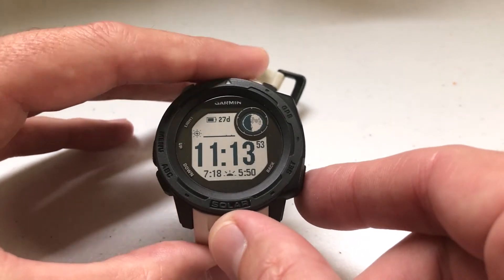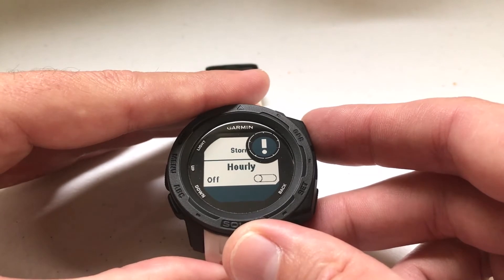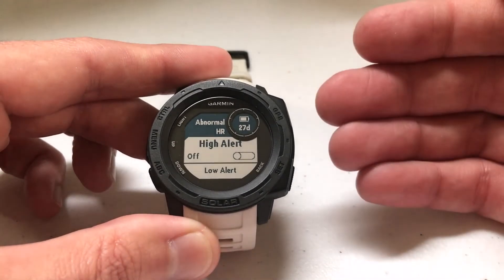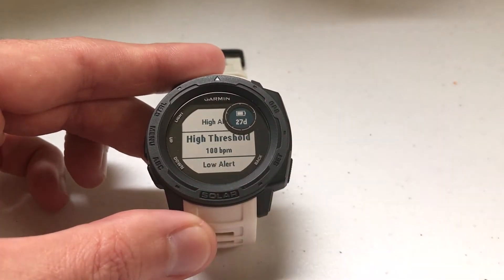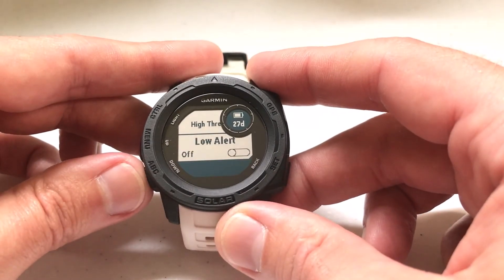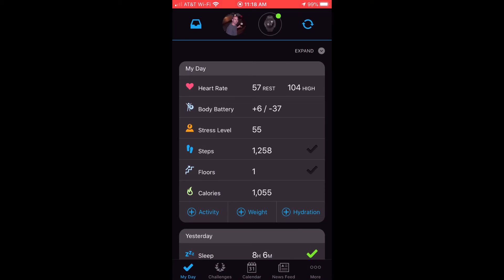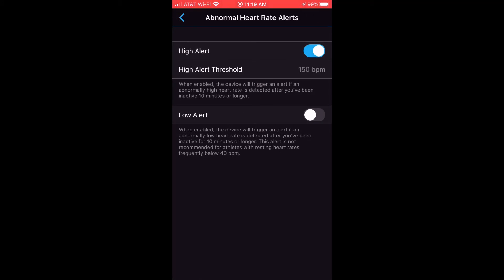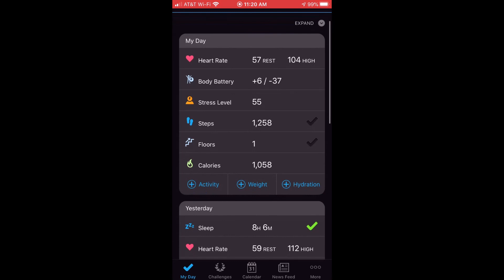Garmin Instinct - Set Abnormal Heart Rate Alert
How to set abnormal heart rate alerts on the Garmin Instinct.